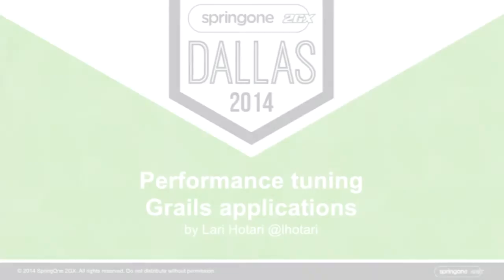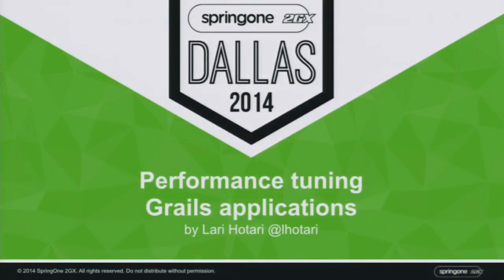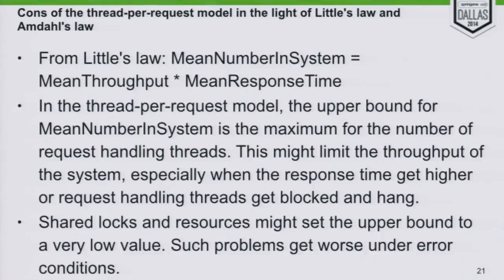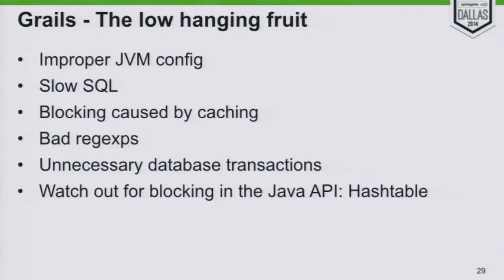Performance Tuning Grails Applications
Speaker: Lari Hotari
Essential Grails Track
Grails has great performance characteristics but as with all full stack frameworks, attention must be paid to optimize performance.